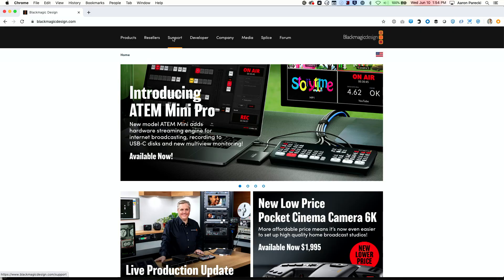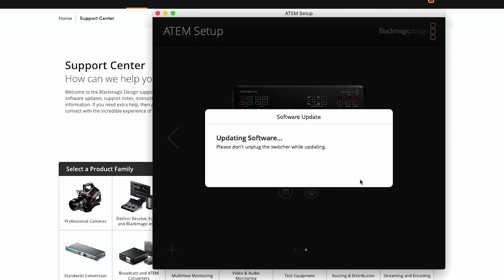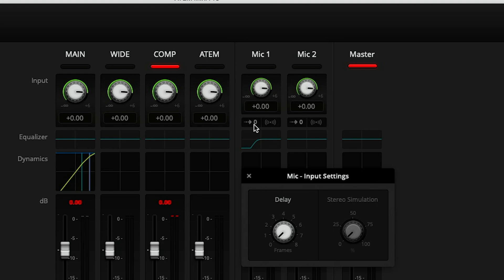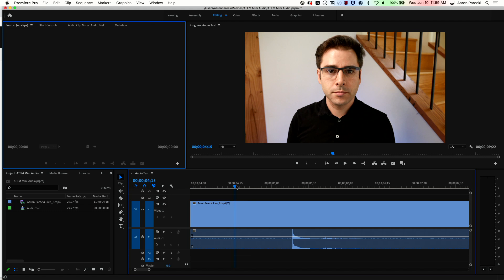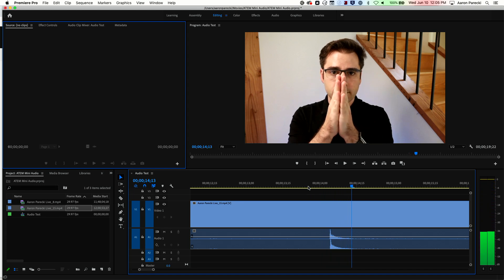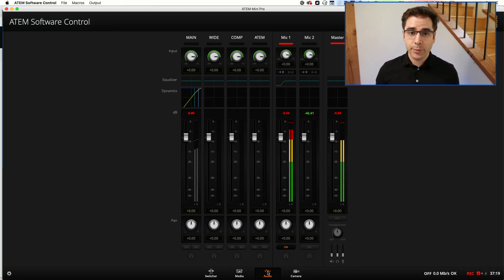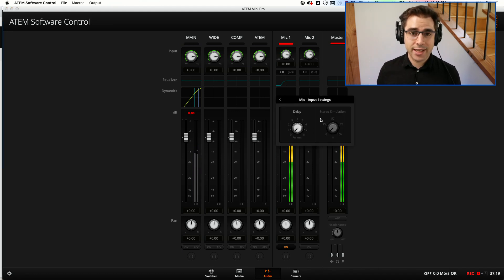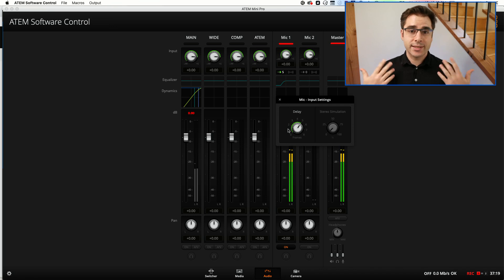Audio delay FIXED in ATEM Mini Pro firmware version 8.2.3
Blackmagic Design just released firmware version 8.2.3 which adds a new audio delay feature for the ATEM Mini and ATEM Mini Pro! Now you can sync your audio from the microphone inputs with your HDMI sources!

Timestamps
0:00 Introduction
0:15 Download the update
0:40 Install the update
1:10 Open the Audio tab
1:25 Figuring out the right delay
2:22 Measuring the delay of your camera
3:05 Set the delay in the ATEM software
3:28 Measuring by ear
4:46 Conclusion

Blackmagic ATEM Mini:

My favorite HDMI recorder
Elgato Stream Deck

Join the Live Video Tech Today forums and share your setups!